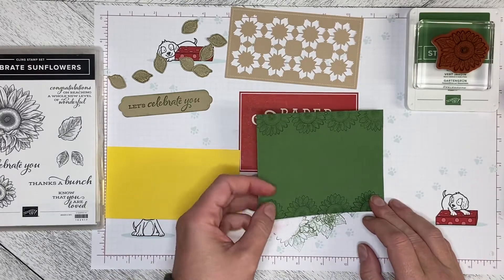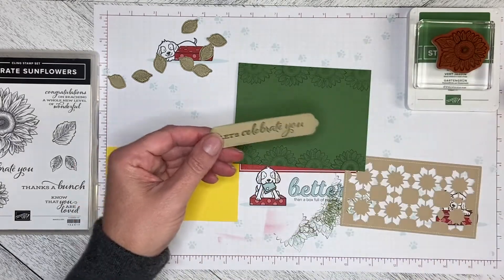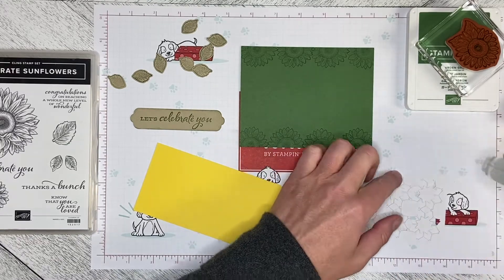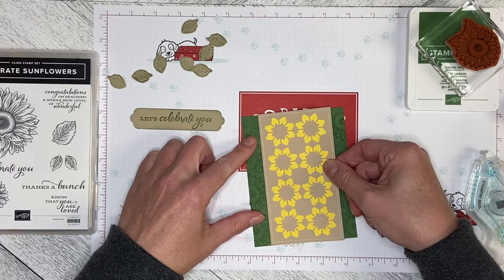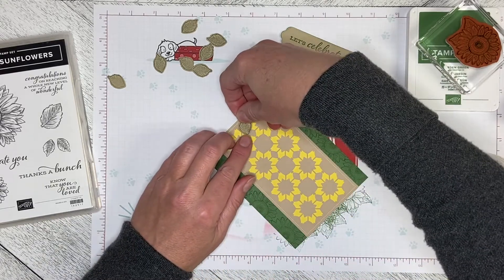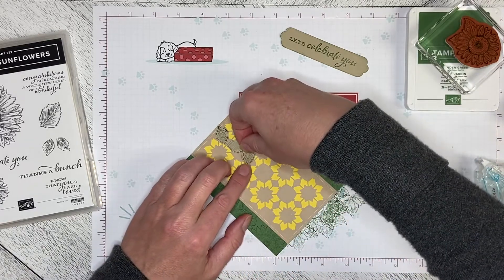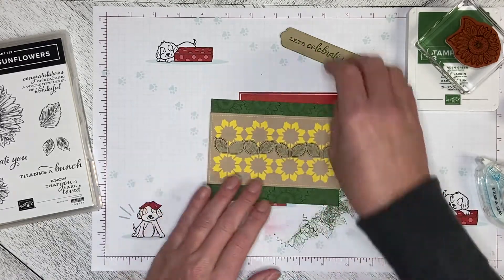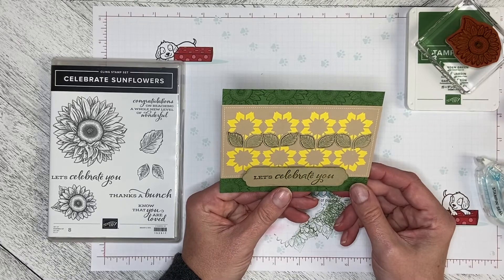Paper Pumpkin Oct 2022 Alternate 1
‘Tis the season to make your own Christmas cards with the Ho Ho Ho Paper Pumpkin Kit! This kit contains whimsical designs of Santa and his reindeer in a classic Christmas color palette which is sure to match various styles of holiday décor and look great on mantles everywhere.